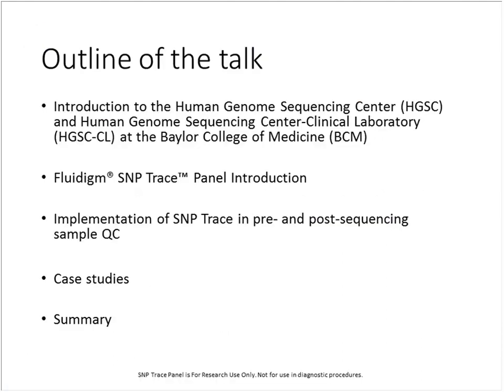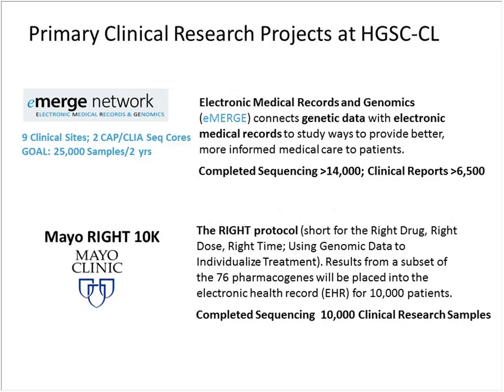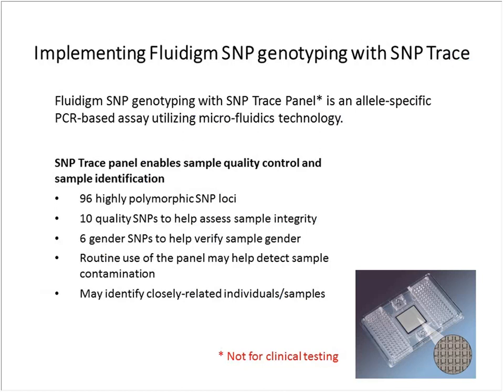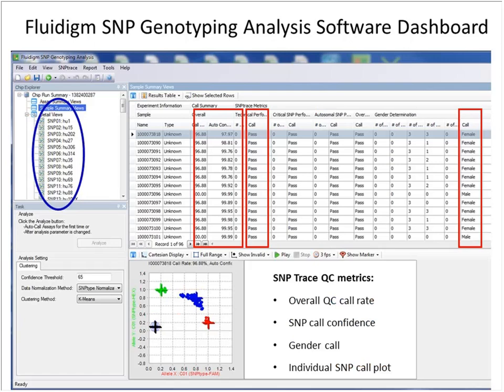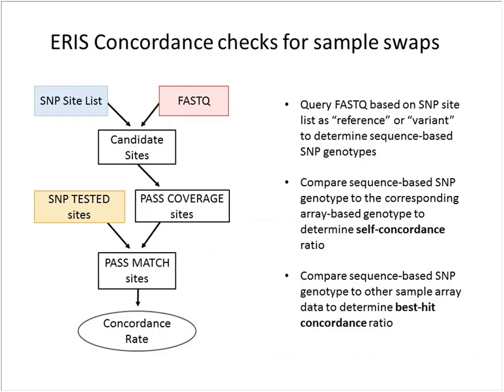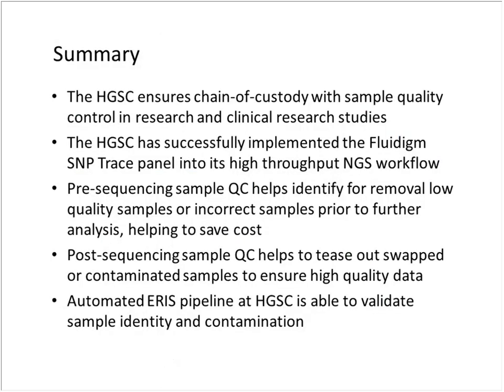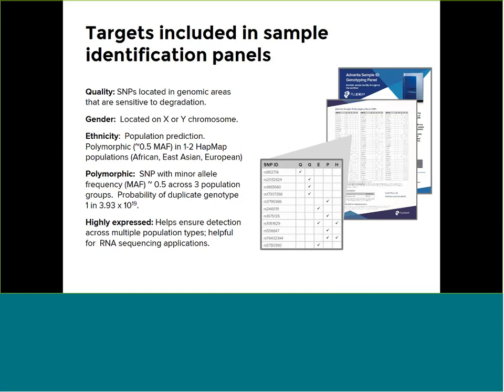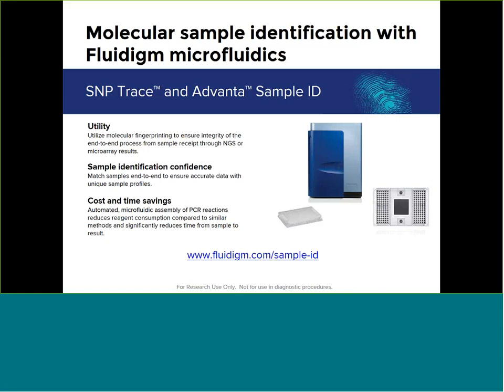Implementing Molecular Sample Tracking in Genomic Analysis Workflows : A Case Study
A Genomeweb webinar featuring:

Jianhong Hu, PhD
Human Genome Sequencing Center

Luke Stewart, BS
Senior Manager, Field Applications
Fluidigm